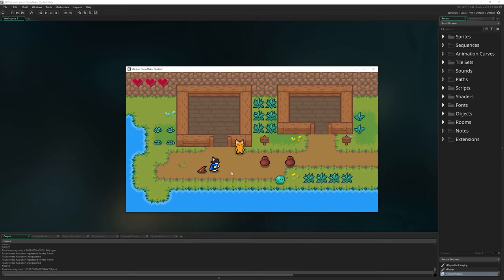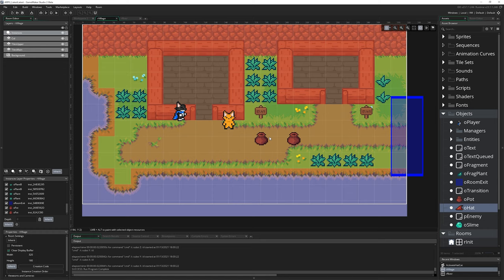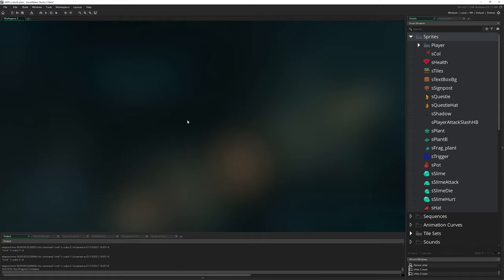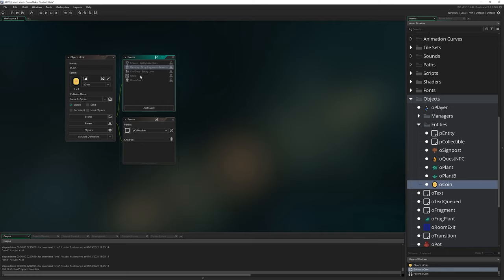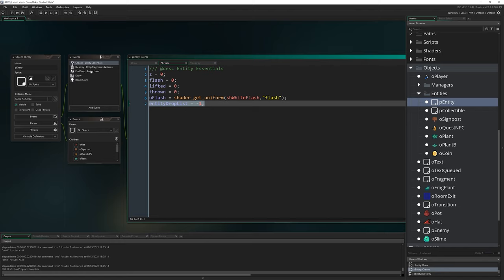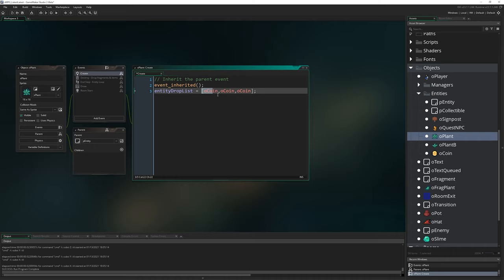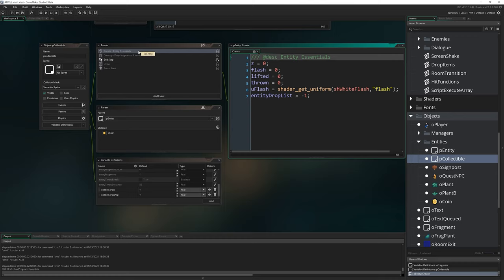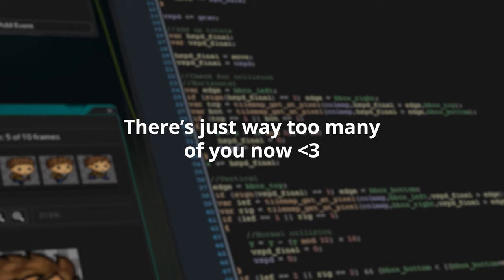GameMaker Studio 2: Action RPG Tutorial (Episode 33: Item Drops #1)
Learn to build a zelda like action RPG in GameMaker Studio 2, starting from nothing at all. Today we implement collectible item drops in the form of coins that can drop when we destroy grass and pots.